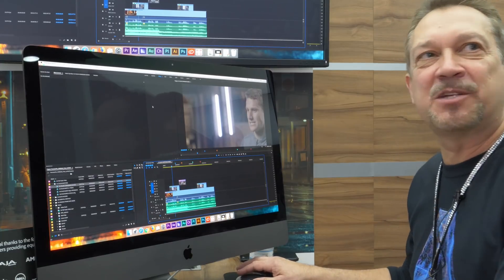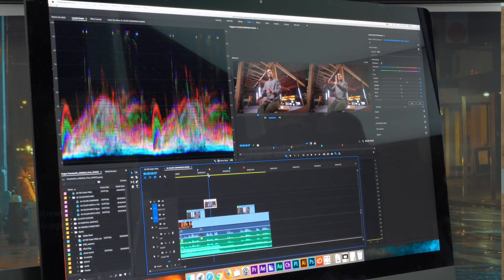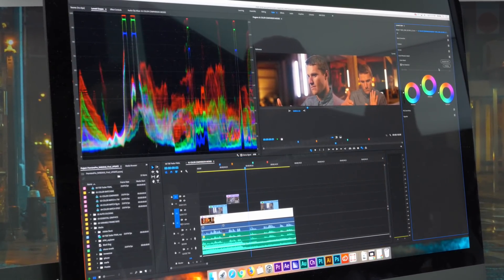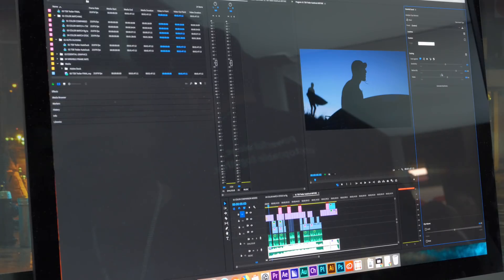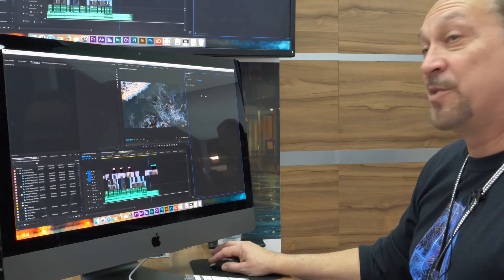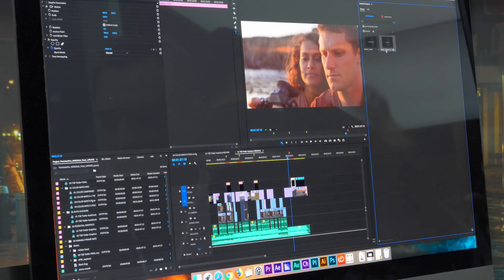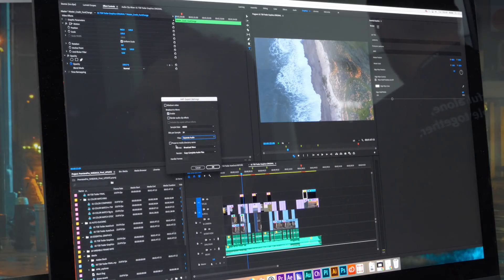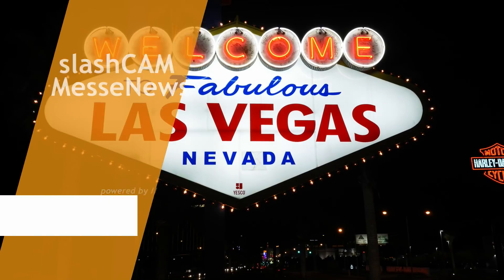Adobe Premiere Pro: New Functions + Best New Hidden Feature // NAB2018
Premiere Pro's new features:The Color Comparison Mode (also for waveforms), the new audio functions with keyframe generation, the extended Essential Graphics Interface and the complex new version of the time code display.

Sorry for the sometimes violent sound environment - but unfortunately we had no influence on it...